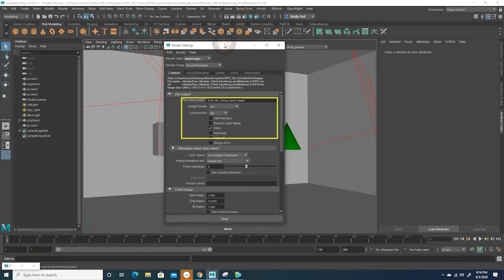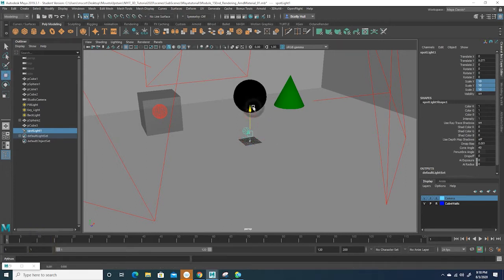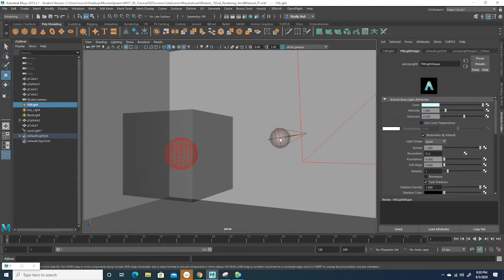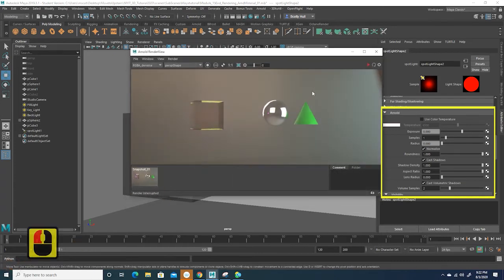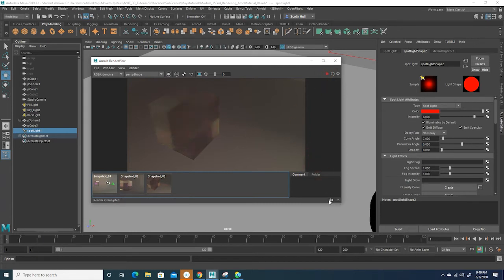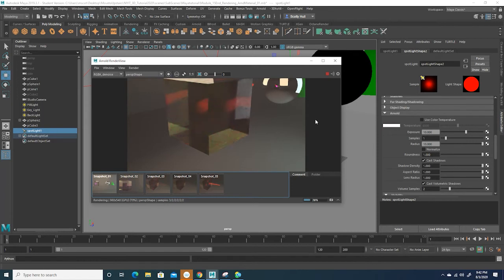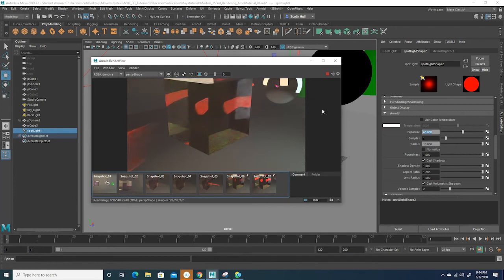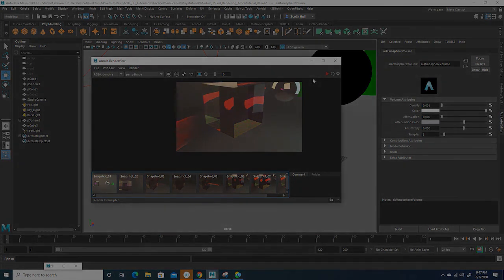Module 13 Maya Interface Arnold Rendering GPU Settings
This Part 13 in a 16 part Autodesk Maya 3D tutorial for beginners to intermediate artists and developers. We investagate the GPU Options for Rendering in Maya Arnold. Ensure that you have a RTX GPU as the process needs this type of Graphic's Card to produce the rendering.